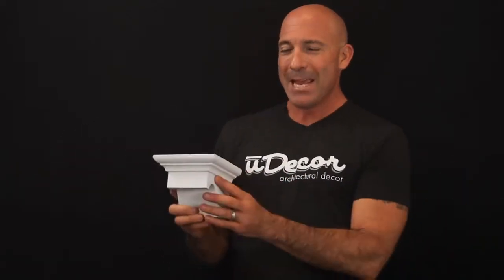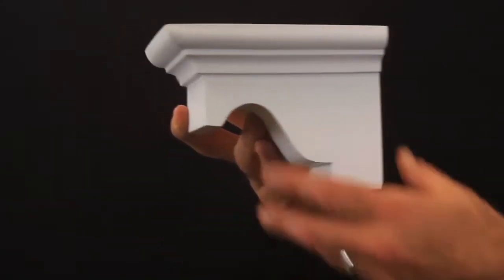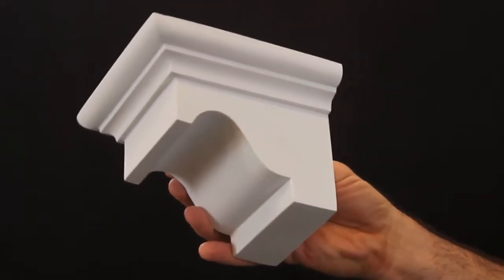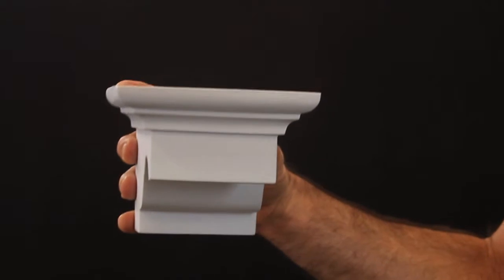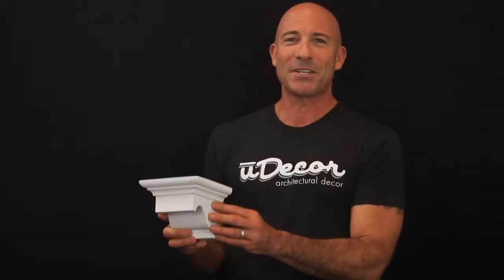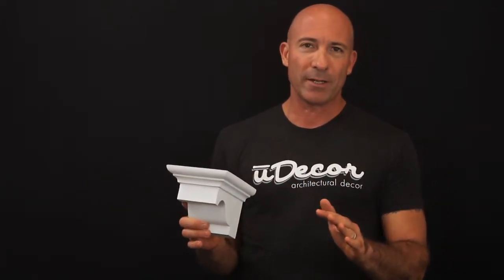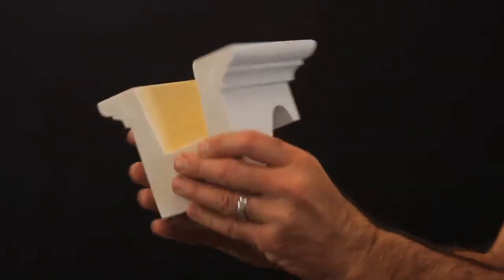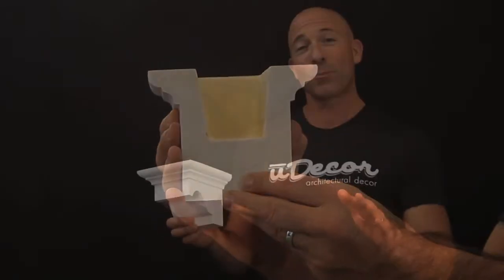CB-1120 Polyurethane Corbel by uDecor